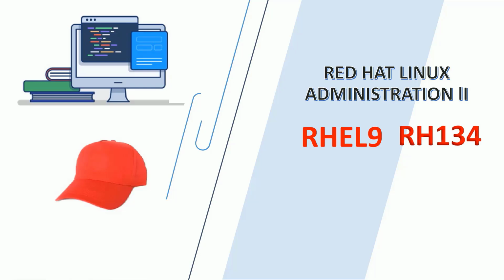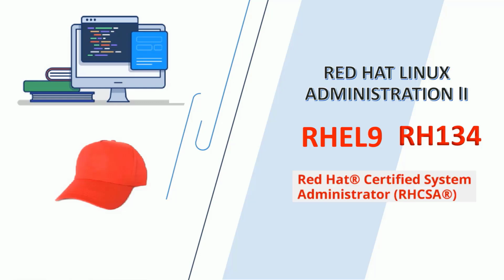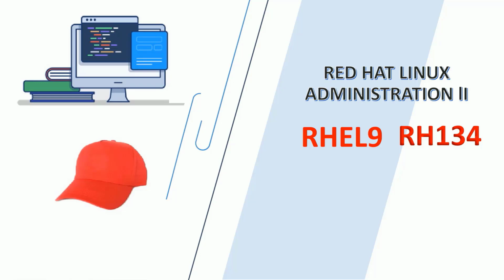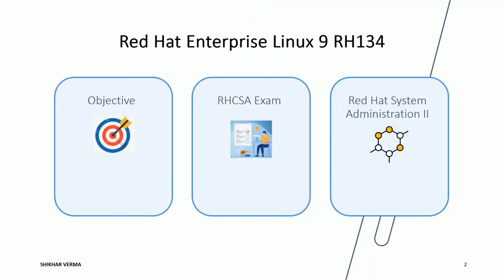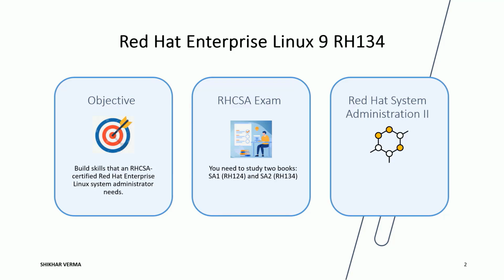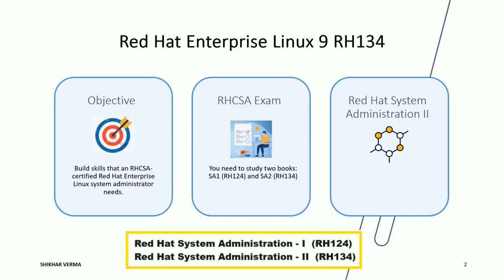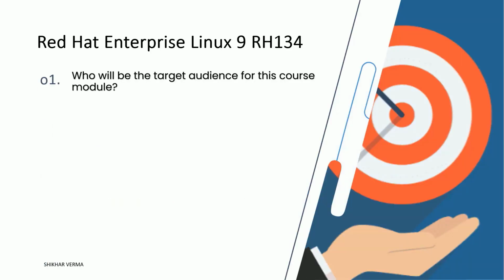Red Hat Training and Certification - RHEL 9 (RH134)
Course Name: Red Hat Training and Certification - RHEL 9 (RH134)

Lectures: 171
Video: 10h 40m total length

To prepare for the RHCSA Exam, you need to thoroughly study two books prescribed by Red Hat as shown below:

* RH124: Red Hat System Administration - I - I have already launched a course on Udemy and it is live.

* RH134: Red Hat System Administration - II - This Course Module will teach you this module.

Course Content:

Section 1: Introduction
Section 2: Improve command-line productivity
Section 3: Schedule future tasks
Section 4: Tune system performance
Section 5: Managing SElinux security
Section 6: Manage basic storage
Section 7: Manage storage stack-LVM
Section 8: Manage layered storage
Section 9: Access network-attached storage
Section 10: Control the boot process
Section 11: Run Containers
Section12: Managing Network Security
Last Section